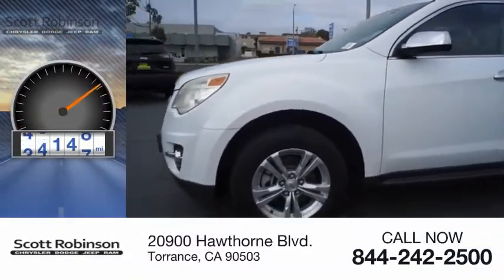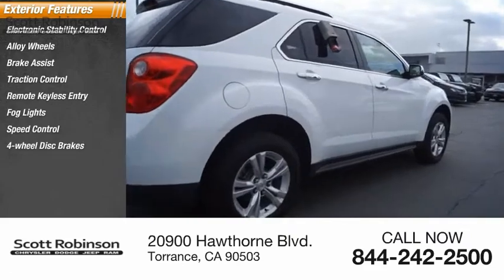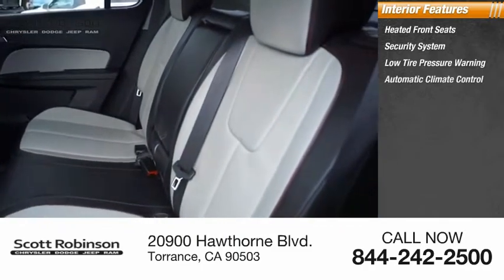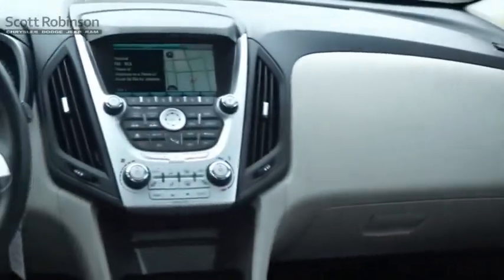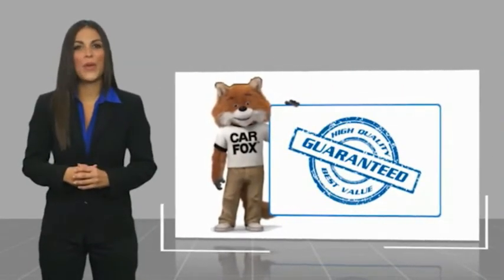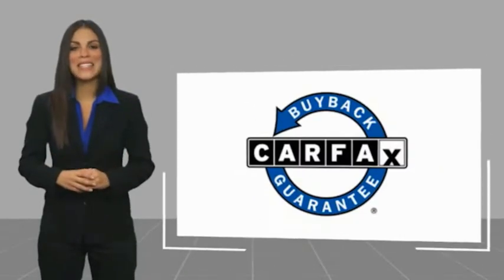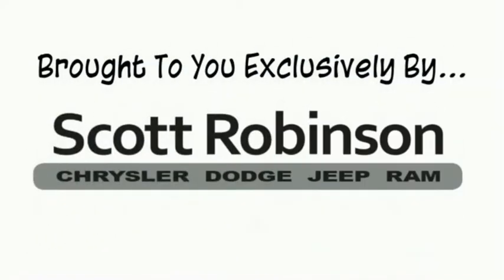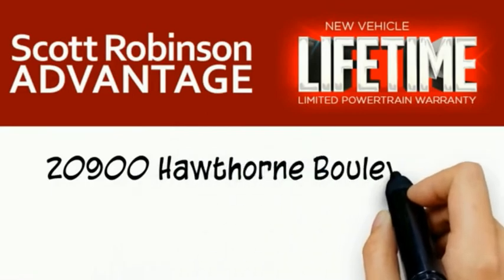2011 Chevrolet Equinox Torrance CA 16916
2011 Chevrolet Equinox LTZ

20900 Hawthorne Blvd.